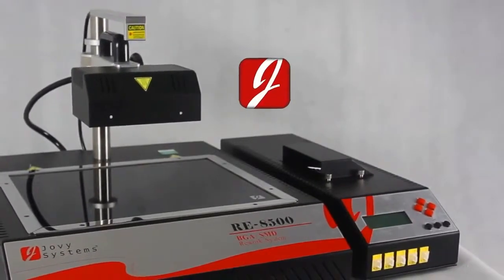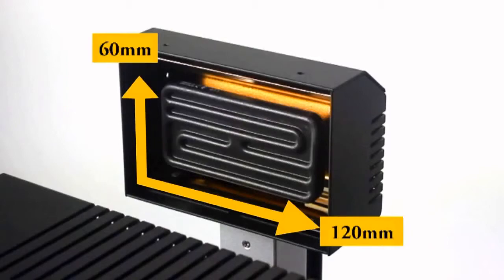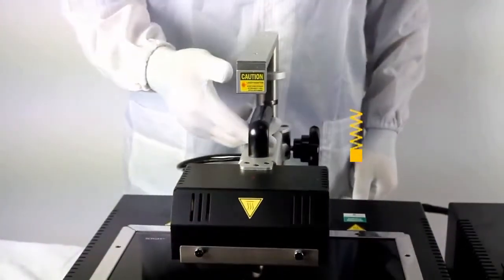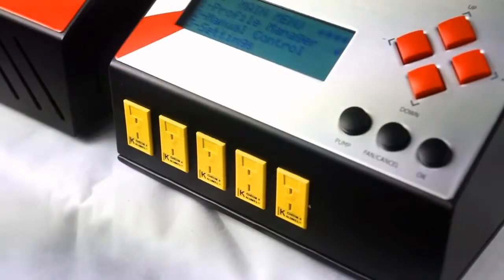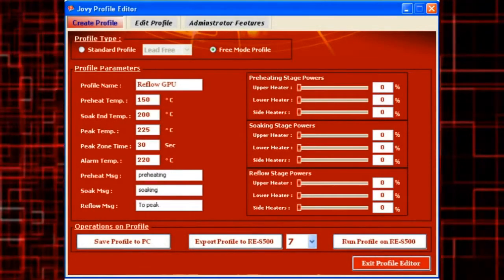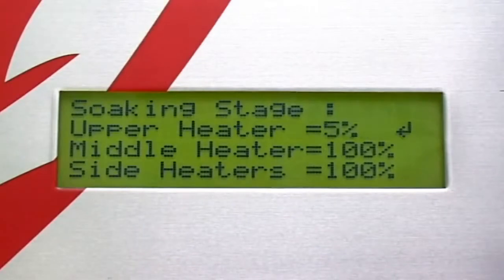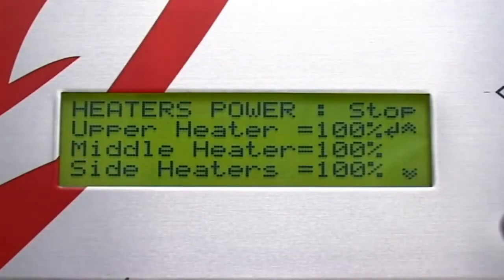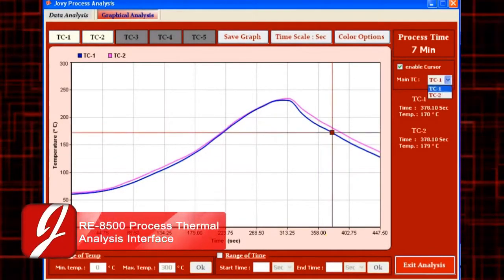Jovy Systems RE-8500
Инфракрасный паяльно-ремонтный комплекс RE-8500 фирмы Jovy Systems является оптимальным решением для ремонта малогабаритной электронной техники, такой как сотовые телефоны, коммуникаторы, компьютеры, GPS навигаторы, видеотехника, военное, медицинское оборудование и т.п. Поддерживает технологию бессвинцовой пайки. Одна из самых популярных станций для ремонта малогабаритных устройств, содержащих BGA и SMD компоненты.